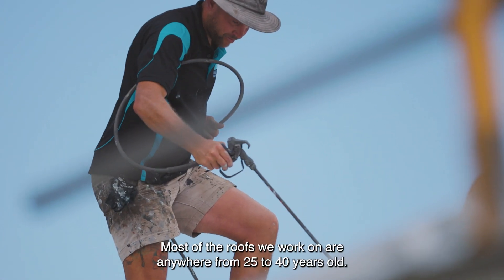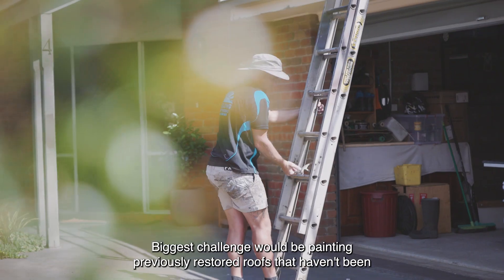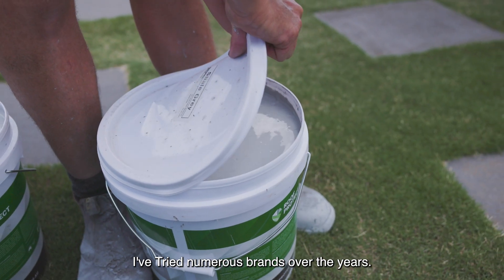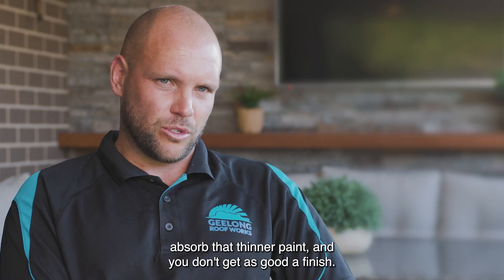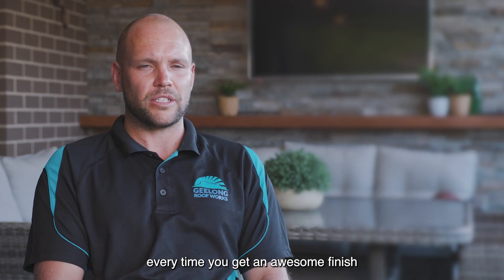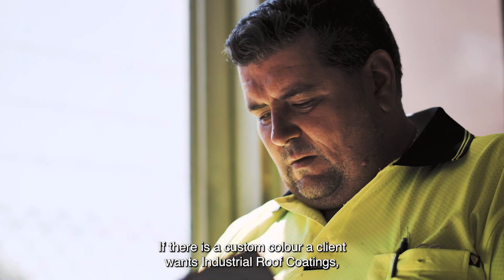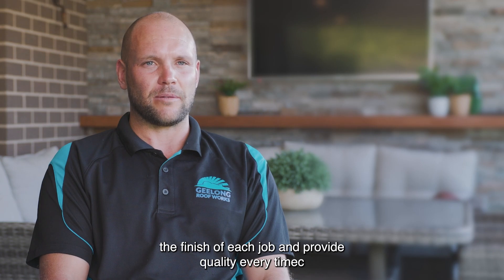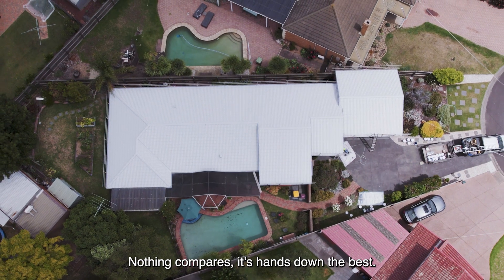Industrial Roof Coatings - Geelong Roof Works (with subtitles)